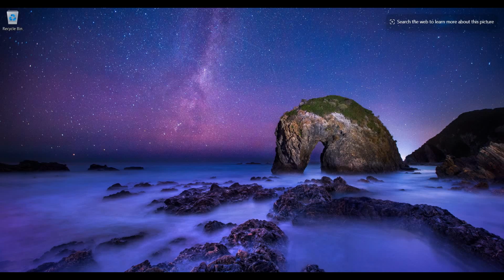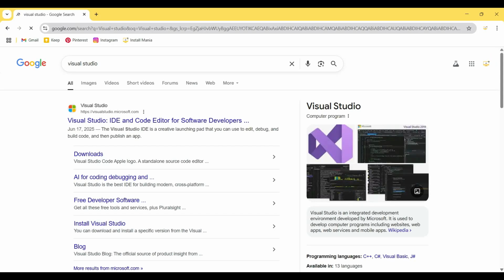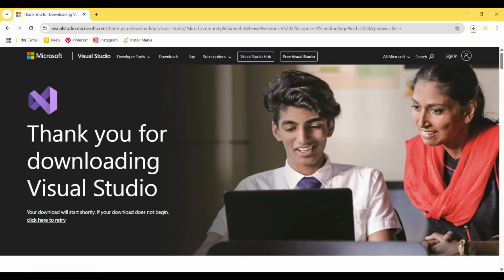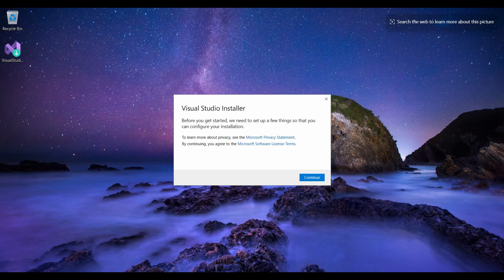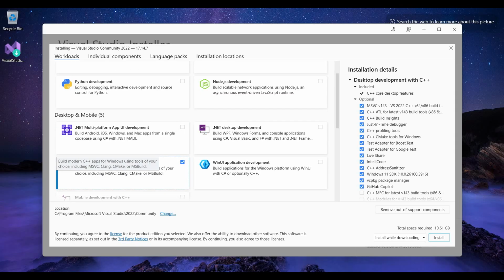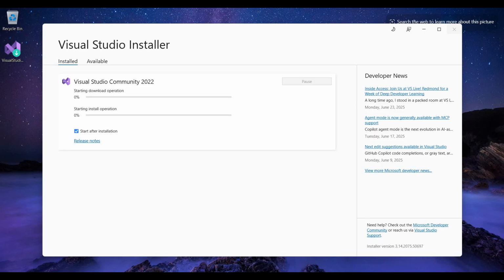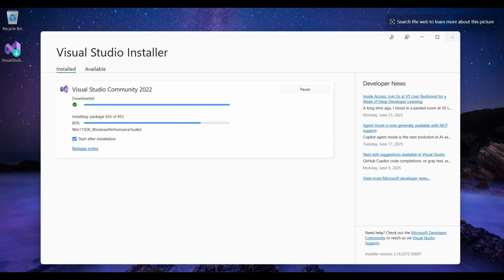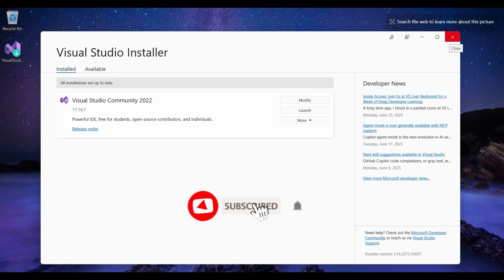How to install Microsoft C++ Visual Studio build tool || VS Build Tool Install || Install Mania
📁 How to Microsoft C++ Visual Studio build tool - Step-by-Step Windows App Installation Tutorial | Install Mania

🖥️ In this Windows app installation tutorial, we'll walk you through the step-by-step process of installing Microsoft C++ build tool. Follow along and have your favorite software up and running in no time!